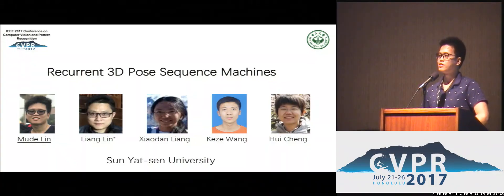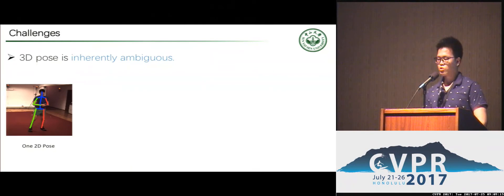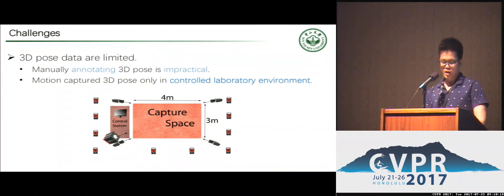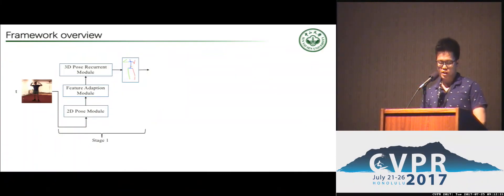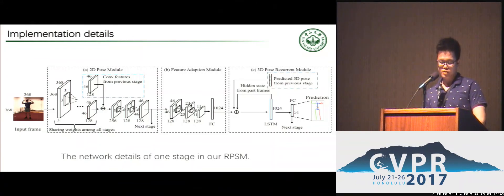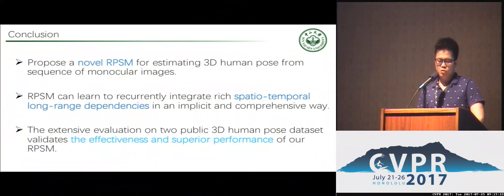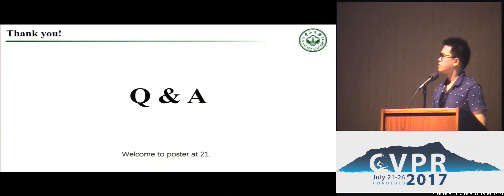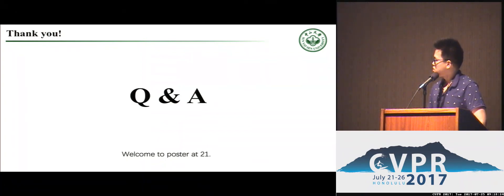Recurrent 3D Pose Sequence Machines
Mude Lin, Liang Lin, Xiaodan Liang, Keze Wang, Hui Cheng
3D human articulated pose recovery from monocular image sequences is very challenging due to the diverse appearances, viewpoints, occlusions, and also the human 3D pose is inherently ambiguous from the monocular imagery. It is thus critical to exploit rich spatial and temporal long-range dependencies among body joints for accurate 3D pose sequence prediction. Existing approaches usually manually design some elaborate prior terms and human body kinematic constraints for capturing structures, which are often insufficient to exploit all intrinsic structures and not scalable for all scenarios. In contrast, this paper presents a Recurrent 3D Pose Sequence Machine(RPSM) to automatically learn the image-dependent structural constraint and sequence-dependent temporal context by using a multi-stage sequential refinement. At each stage, our RPSM is composed of three modules to predict the 3D pose sequences based on the previously learned 2D pose representations and 3D poses: (i) a 2D pose module extracting the image-dependent pose representations, (ii) a 3D pose recurrent module regressing 3D poses and (iii) a feature adaption module serving as a bridge between module (i) and (ii) to enable the representation transformation from 2D to 3D domain. These three modules are then assembled into a sequential prediction framework to refine the predicted poses with multiple recurrent stages. Extensive evaluations on the Human3.6M dataset and HumanEva-I dataset show that our RPSM outperforms all state-of-the-art approaches for 3D pose estimation.